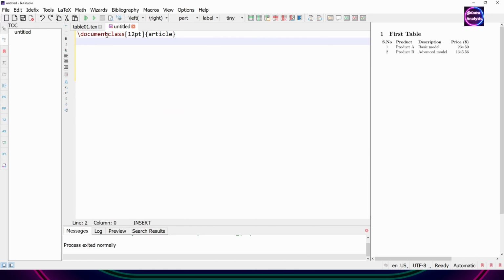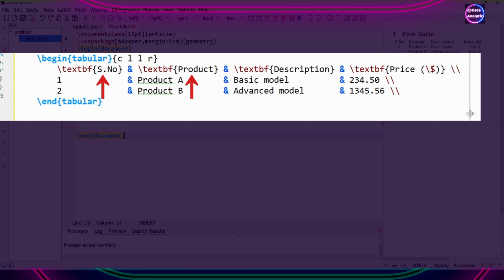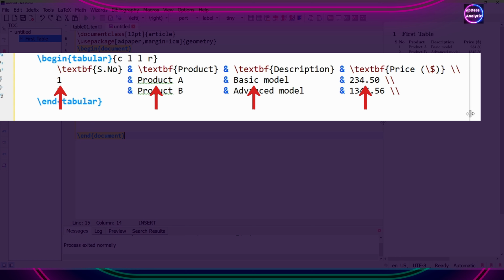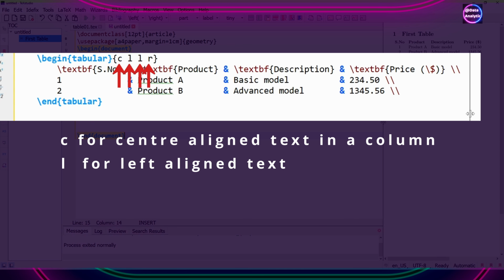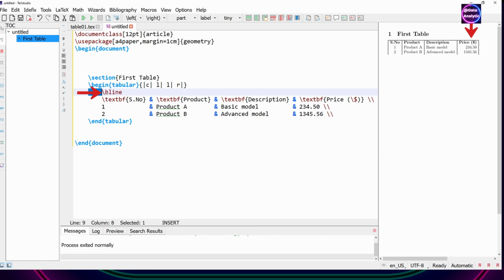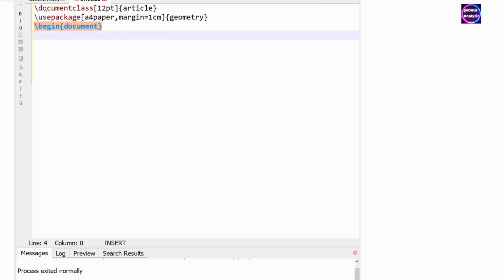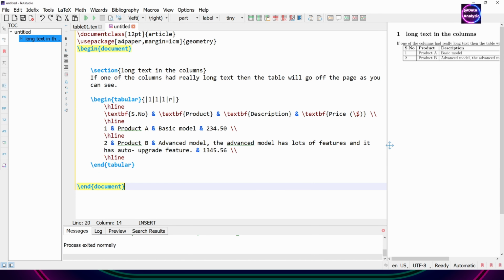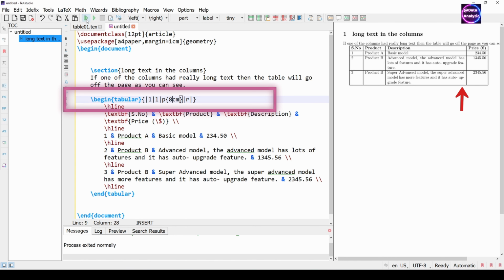LaTeX Absolute Beginners: Create tables in LaTex | LaTeX Table creation tutorial # latex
Learn LaTeX with us from scratch.

LaTeX document creation can be a great skill  for anywhile who creates research articles,  reports, scientific, statistical and mathematical documents, books.

Charts, Tables and figures can be inserted with precise control. After all LaTeX is a type-setting software.

This video is the third in the series of LaTex. Inf you have never created a table in LaTeX, then this is the place to start. It gives you the step by step guidance in an interesting way to keep you engaged and understand the cobcept in a simple and precise video